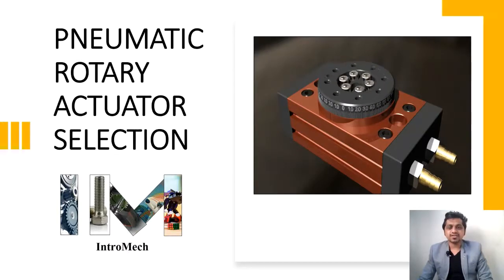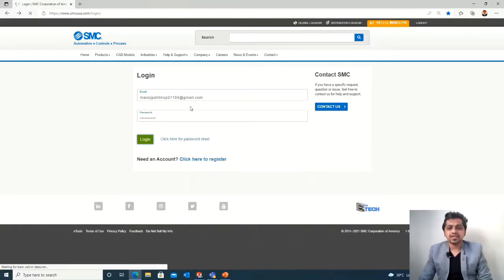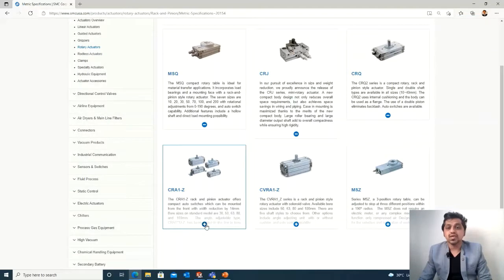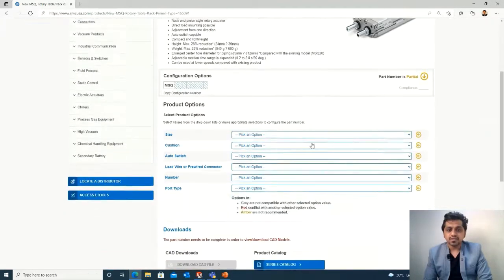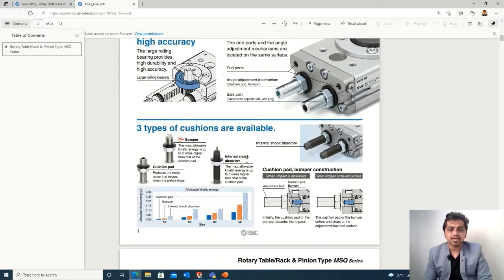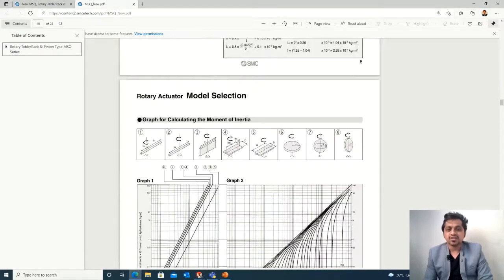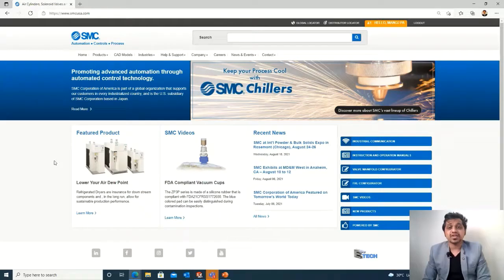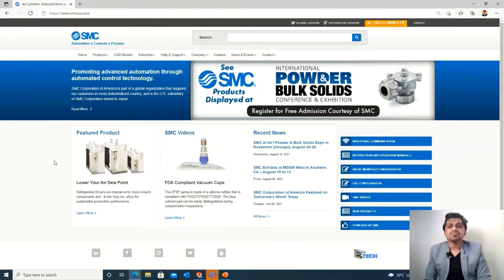HOW TO SELECT A PNEUMATIC ROTARY ACTUATOR?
IN THIS VIDEO WE WILL DISCUSS ABOUT HOW WE CAN  SELECT A PNEUMATIC ROTARY ACTUATOR/CYLINDER WITH THE HELP OF REQUIRED SYSTEM INPUTS. WE WILL ALSO LEARN HOW TO READ THE MANUALS OF STANDARD PARTS AND WHAT IS THE MEANING OF DIFFRENT TERMS INVOLVED IN IT.